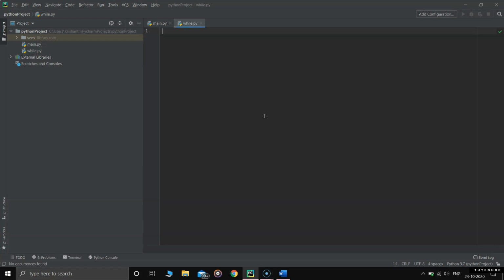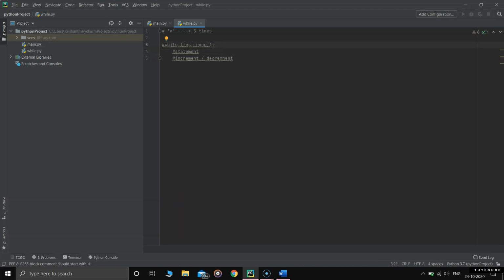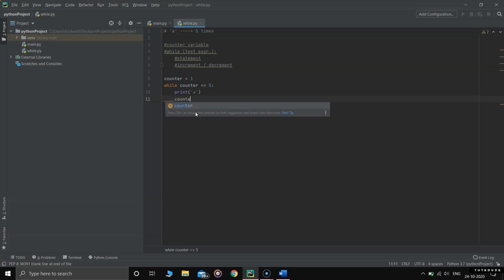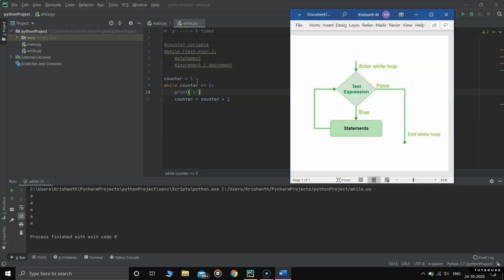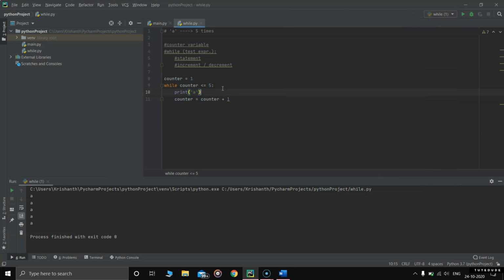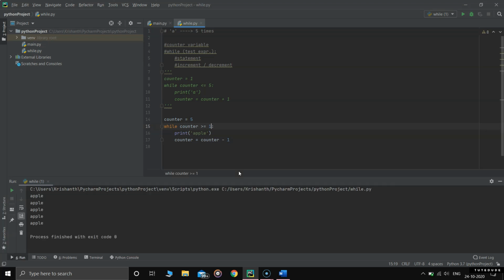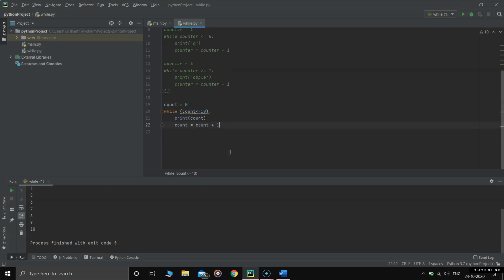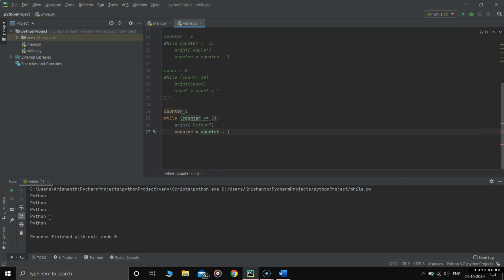🚧 Python while Loop Tutorial | Control Flow in Python 🚧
In this lesson you’ll learn how to use the while loop to execute code repeatedly as long as a condition remains true. Perfect for beginners looking to understand loop control, infinite loop avoidance, and real-world use cases!

0:00 🚀 Introduction to while loops
1:00 🔍 Syntax & basic structure
2:30 🔄 Loop control: break & continue
4:00 🛑 Avoiding infinite loops
5:30 🔢 Using counters and accumulators
7:00 🧩 Real-world example: menu-driven program
9:00 ❗ Common pitfalls & debugging tips
10:00 🎯 Summary & next steps